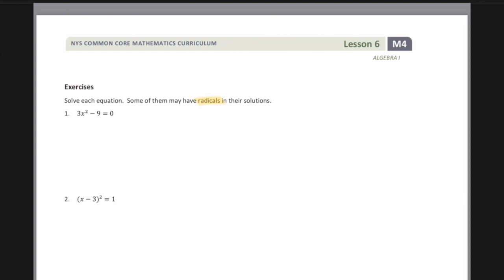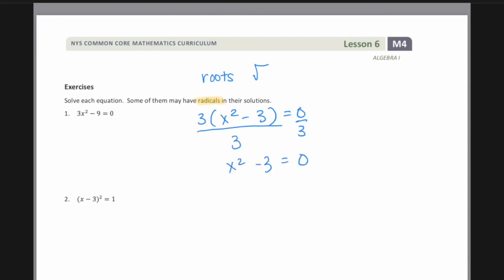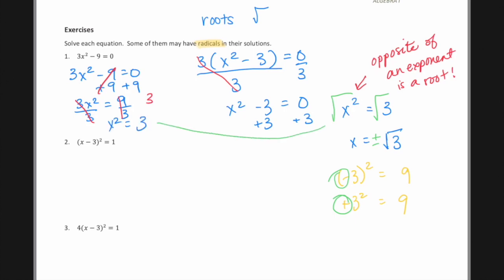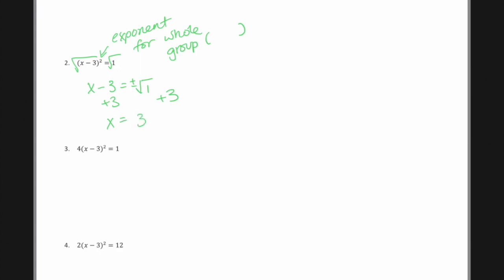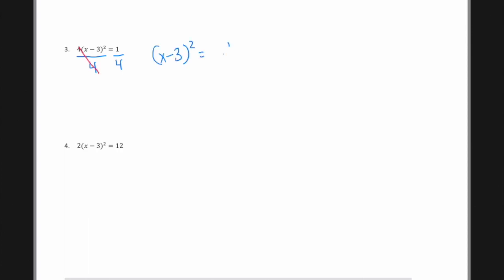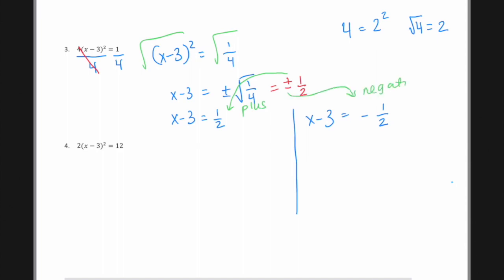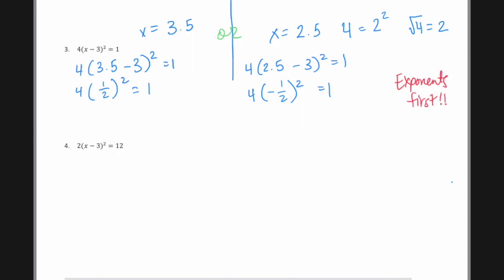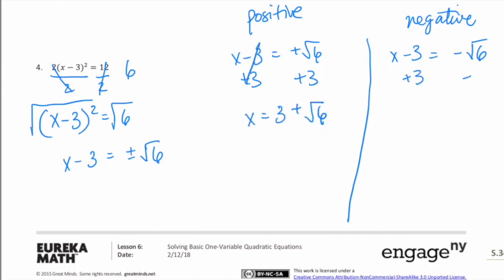Lesson 6 - Solving Quadratics